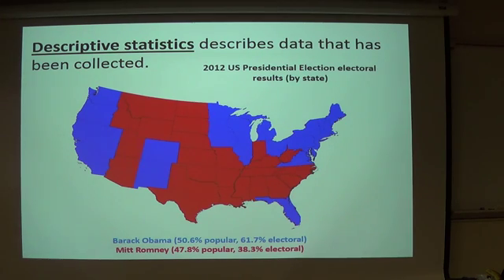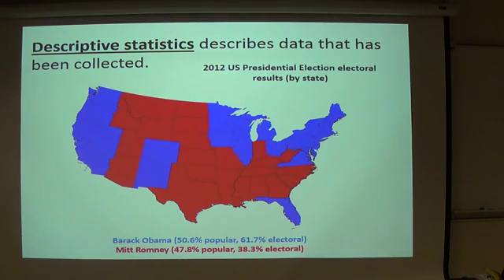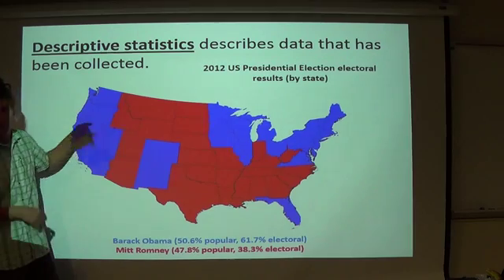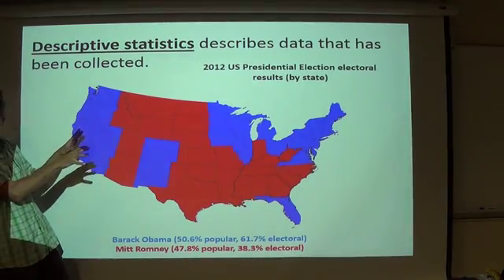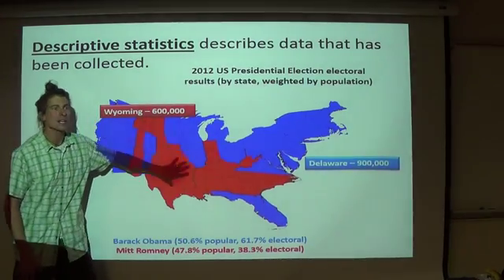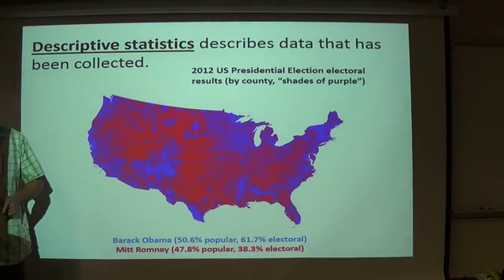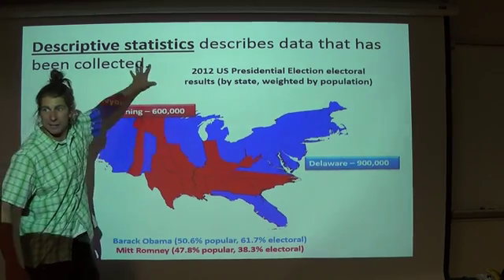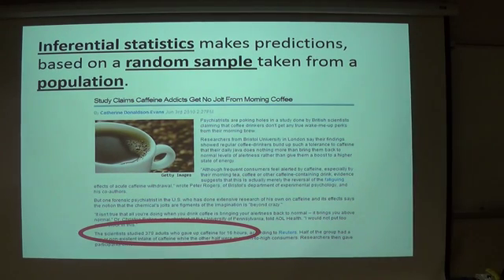Intro to Probability and Statistics (Part 4)!